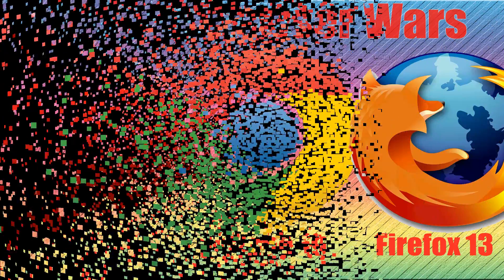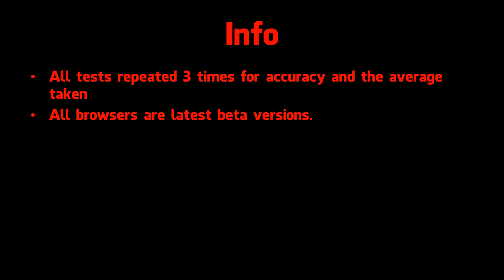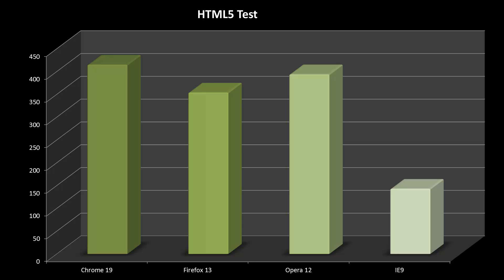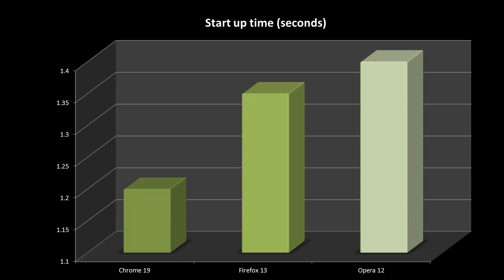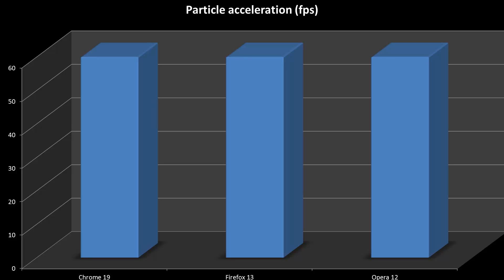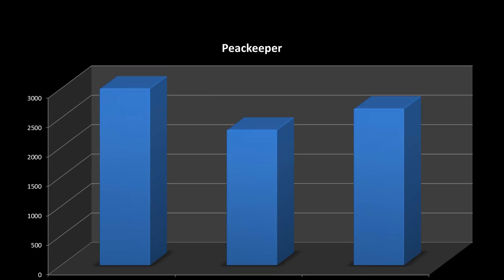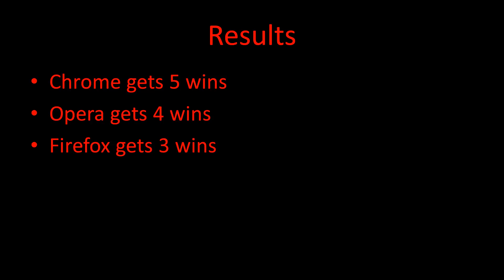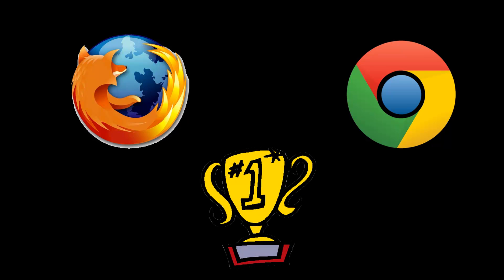Browser Test: Chrome 19 vs Firefox 13 vs Opera 12 Browser wars!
I have updated the video to include Opera 12's experimental hardware acceleration :)

In this video Chrome 19 is faced off against Firefox 13 and Opera 12. They are compared on a huge battery of tests, including memory usage on multiple tabs, html5, peacekeeper, GPU Hardware Acceleration and Start up time, among other tests!

None of the browsers really let themselves down, with each having clear benefits, whether it be speed, efficient memory usage, or just being a plain all rounder (guess which one!)

Firefox Chrome review comparison opera microsoft google apple safari 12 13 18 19